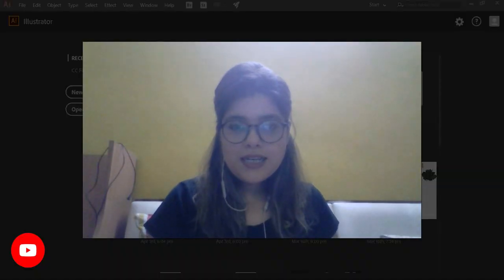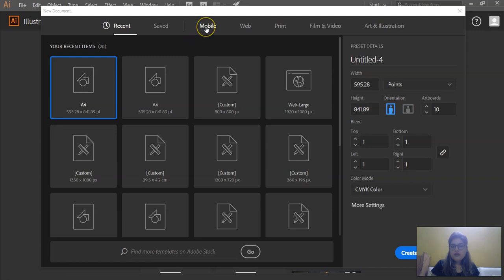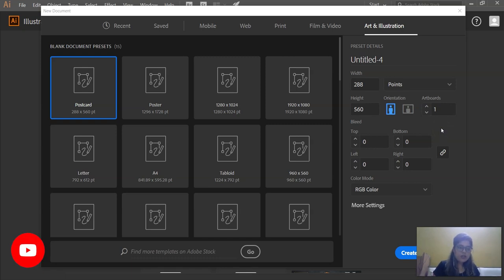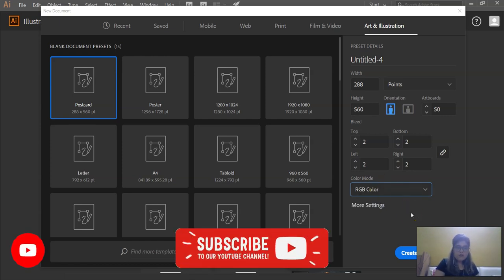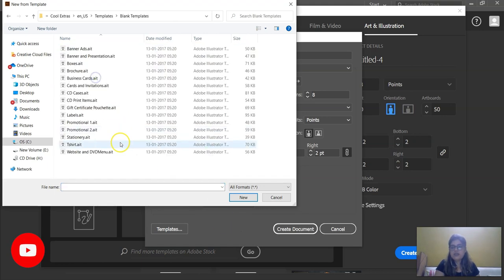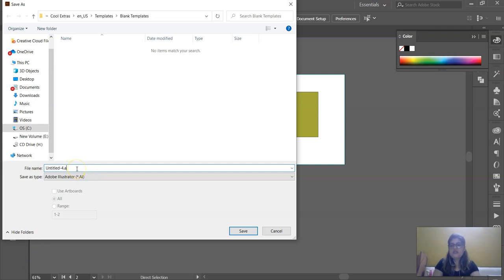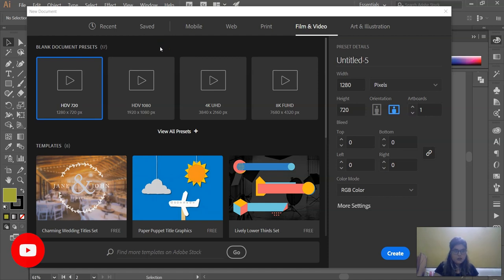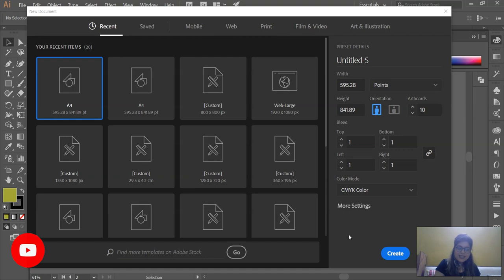HOW TO CREATE A NEW DOCUMENT IN ADOBE ILLUSTRATOR l WELCOME SCREEN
Hello Everyone,
In this video, I have talked about how to create a new document and the categories you should know about when you work on software. I have talked about templates, presets and blank templates and how can you use them.

You guys can write to me in the email mentioned above.
I would love to hear from you guys and feel free to give suggestions or requests for the videos you want me to make in future.

Cheers!